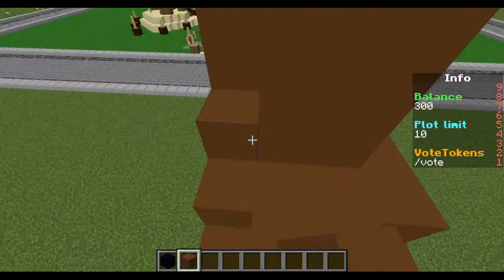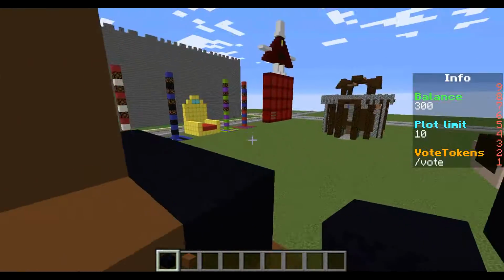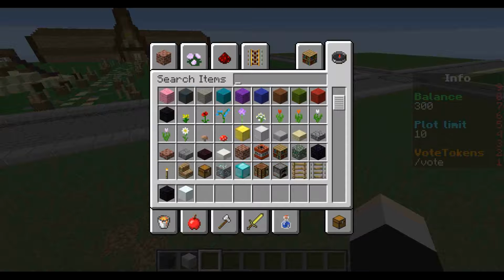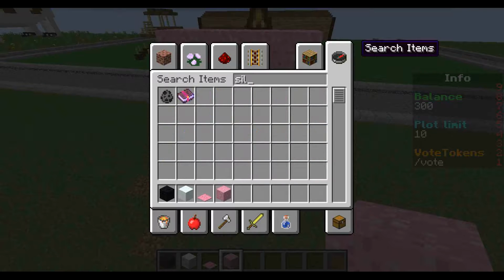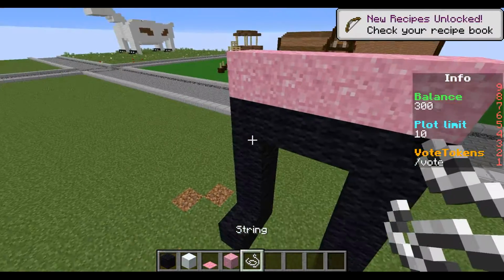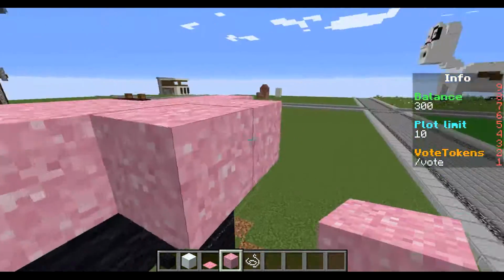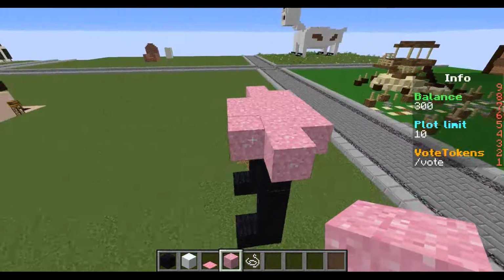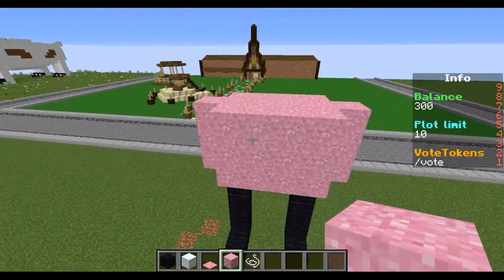Who's that Character? ep14 3dc characters and 3nintendo characters w/Suwive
In this video all characters are either dc or nintendo. Also I apparantly did know the Ryuta Kawashima gemotry head from bain age because I played it YEARS ago. I could not make the title like I normally do because it was too long.